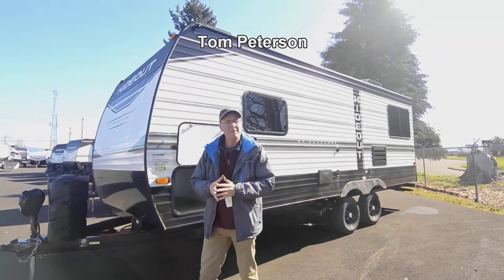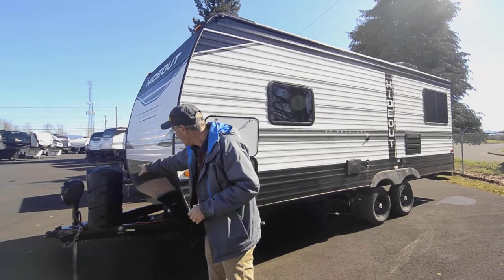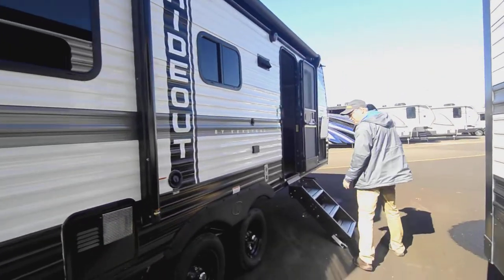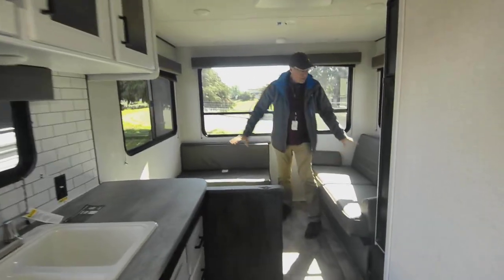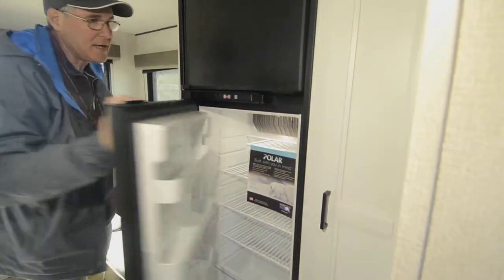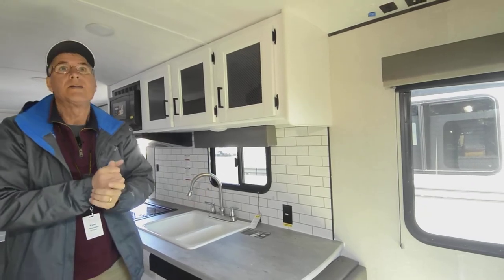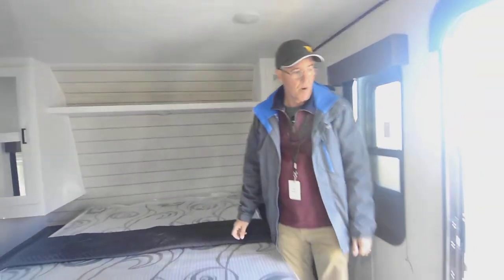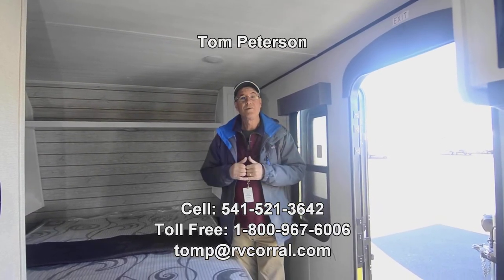The RV Corral 2022 Keystone Hideout 20RDWE Stock # NT1996